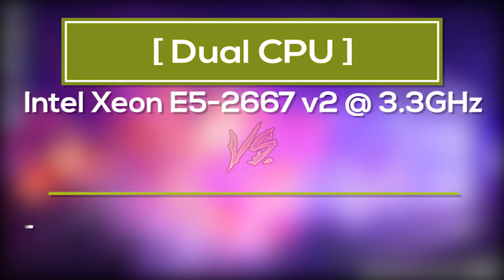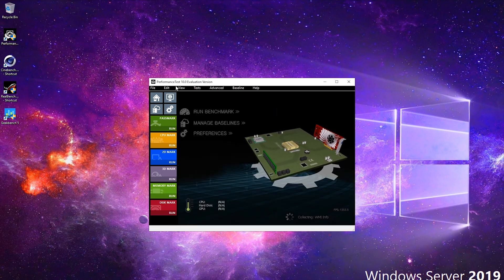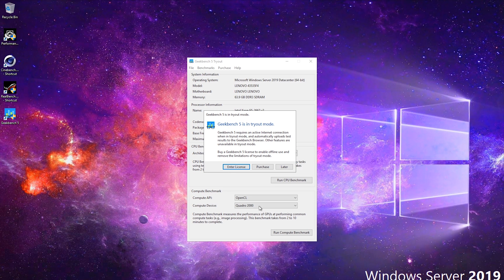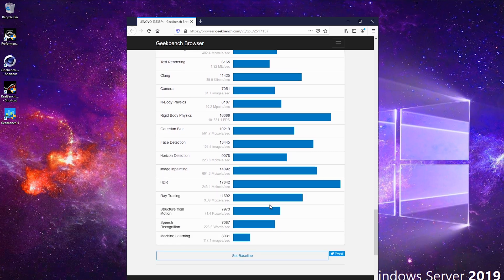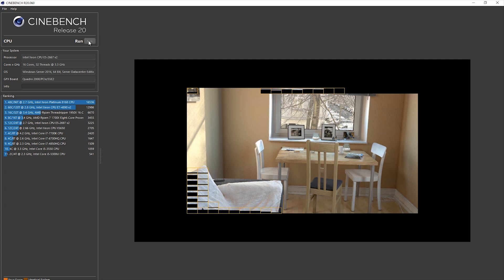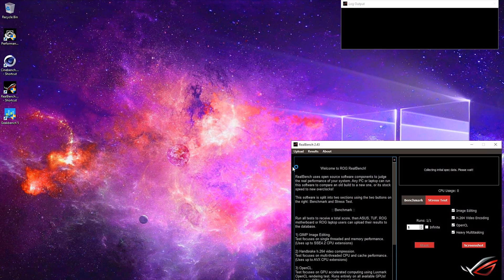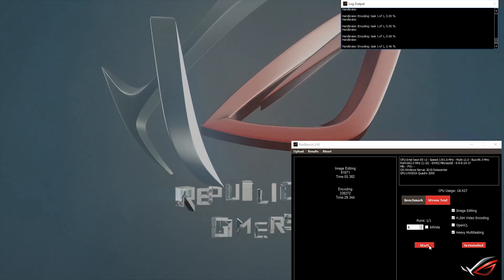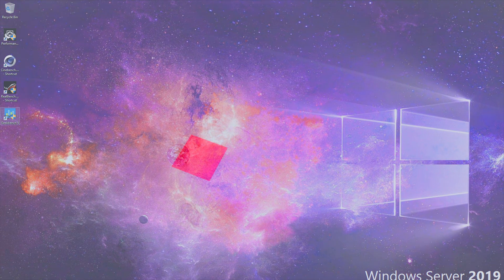Dual Intel Xeon E5-2667 v2 vs Core™ i9-9900K overclocked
Intel Xeon® E5-2667 v2 is probably the best of its server class in single core performance for an Ivy Bridge CPU. In this video, I benchmark it in dual configuration (16C/32T in total) against more recent and modern single CPU namely Core™ i9-9900K overclocked all cores @ 5.0GHz in various benchmark software available today like PassMark, Geekbench, Cinebench R20 and ROG RealBench.

🛒 Intel CPU
🛒 AMD CPU
🛒 Intel Xeon Motherboard
🛒 Intel Xeon CPU
🛒 Server Computer

Are you considering building a gaming PC in year 2020 out of old Xeon E5-2667V2 processors, maybe this video can help you to decide whether it's worth your money since Core i10-10700K is roughly about $430 US at the moment while the Dual Xeon CPUs can be had for half the price or cheaper.

For home-lab server build, I absolute recommend these CPUs if you're on the tight budget. With the abundant and cheap ECC DDR3 RAM available, it will not cost you an arm and a leg to spring up your homelab server.

Intel® Xeon® Processor E5-2667 v2, 25M Cache, 3.30 GHz
vs.